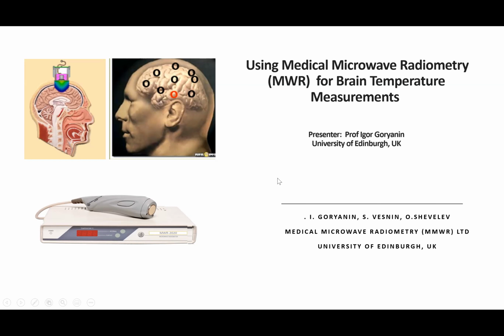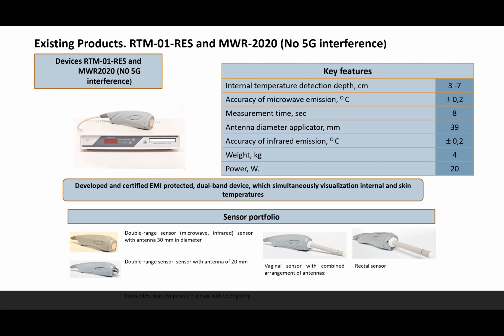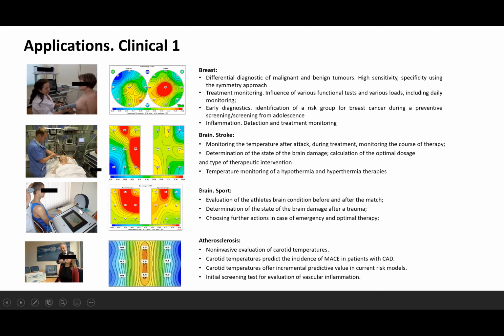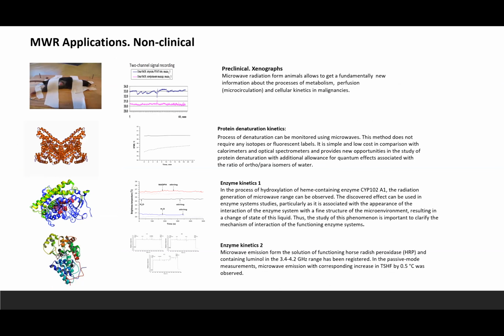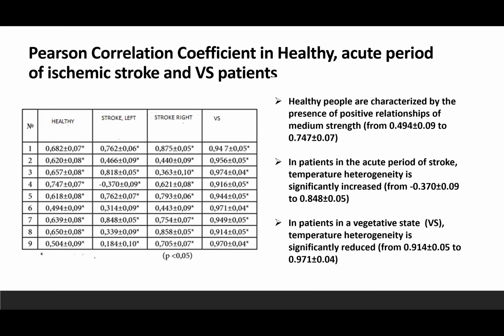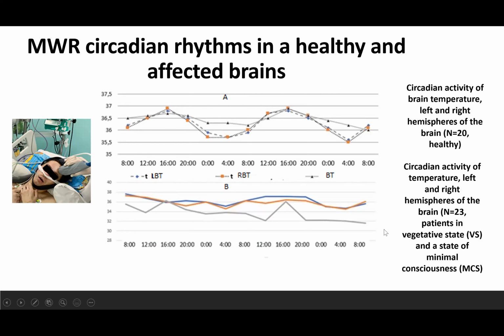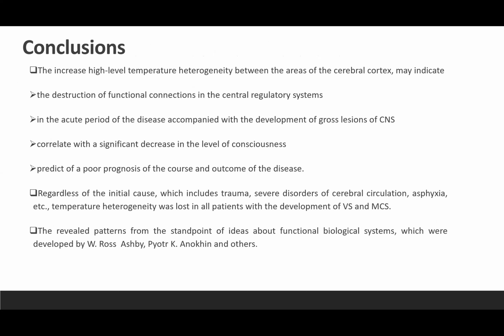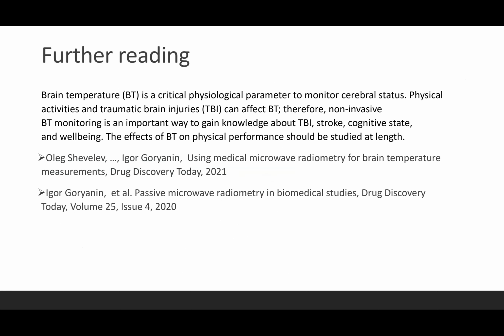Igor Goryanin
Using Medical Microwave Radiometry for Brain Temperature Measurements